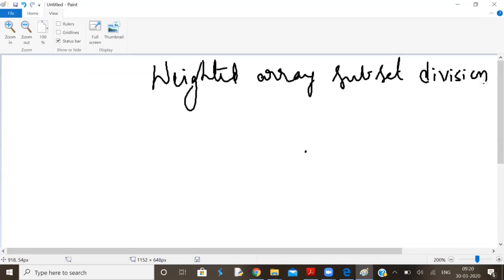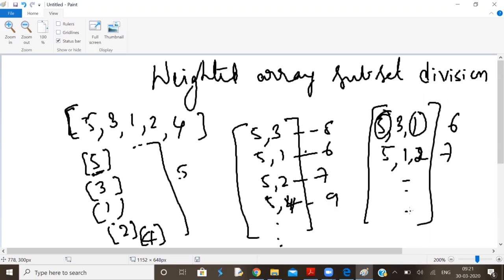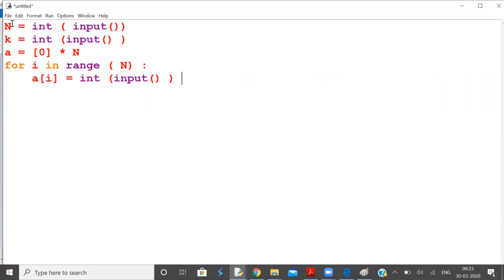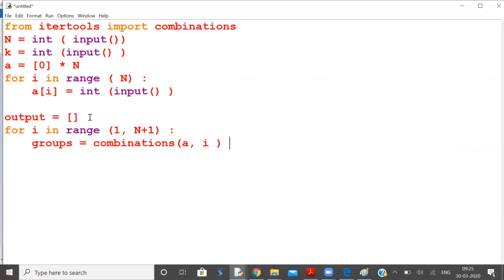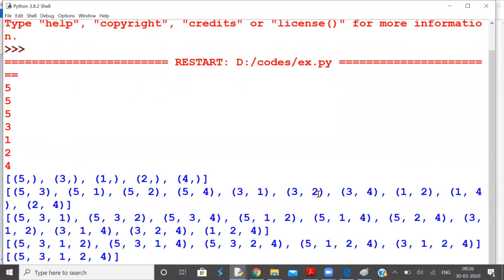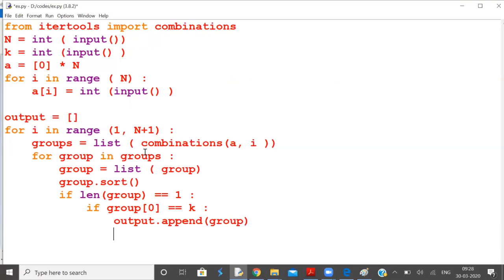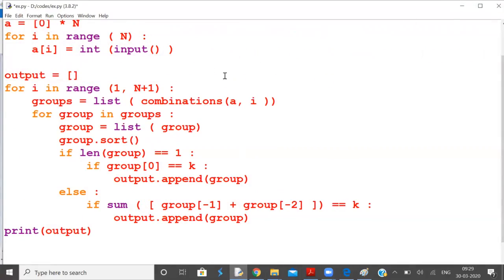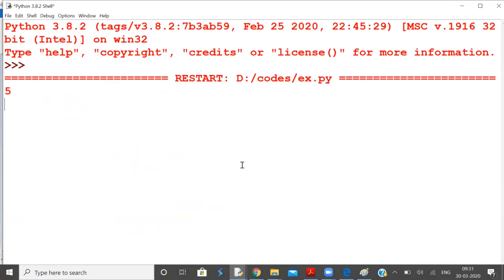NEC Programming Practice Session - Hackwithinfy Weighted Array Subset Problem